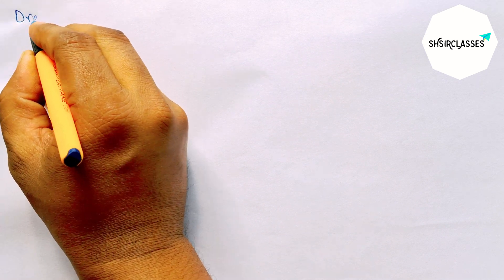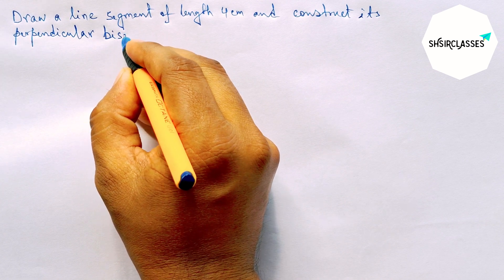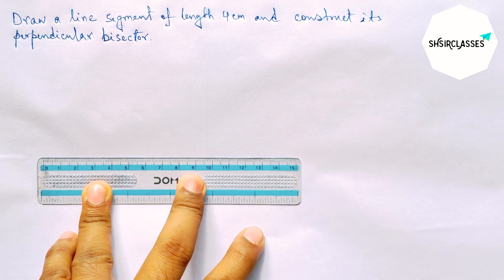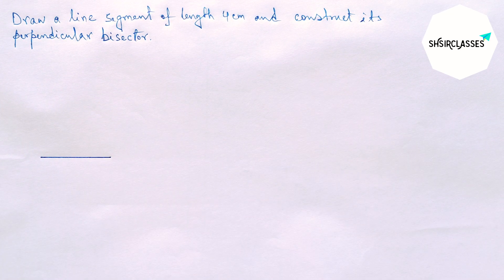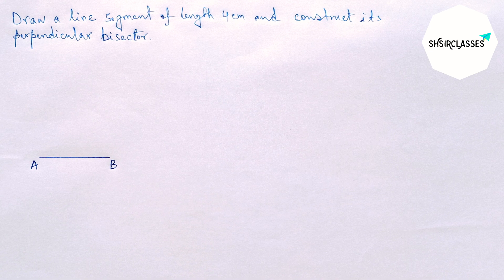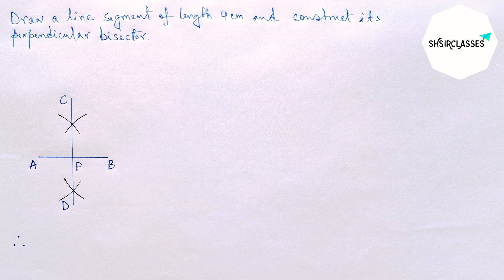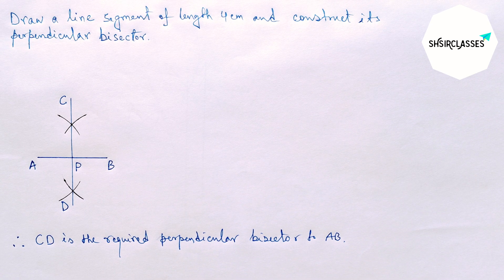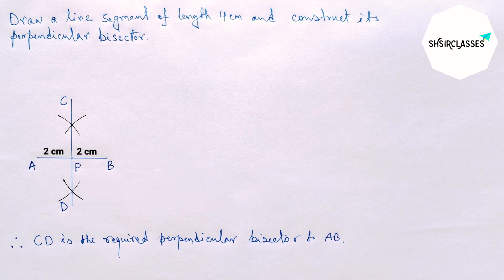Draw a line segment of length 4 cm and construct its perpendicular bisector.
In this video how to draw a line segment of length 4 cm and construct its perpendicular bisector. Geometrical Construction. @SHSIRCLASSES .